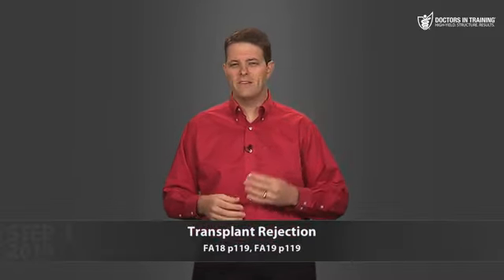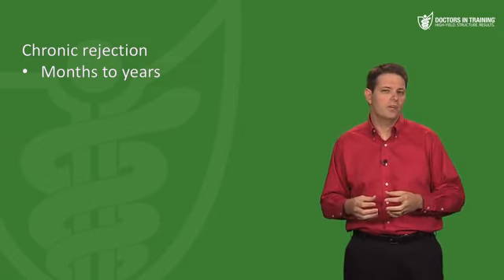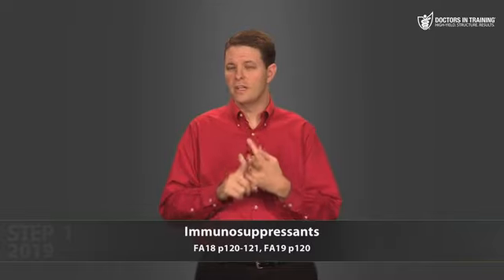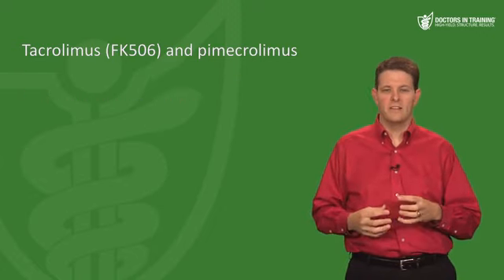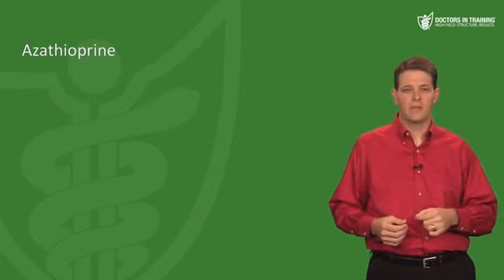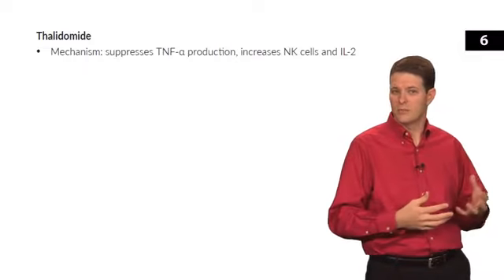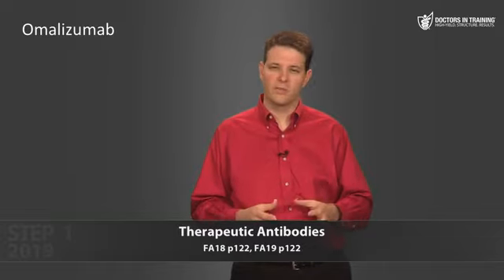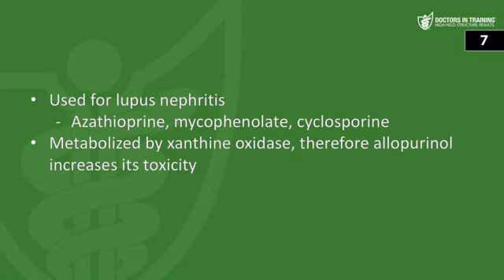DIT 2019 Step 1 review course - Immunology 8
Dr Mike McInnis teaches about immunosuppressants.